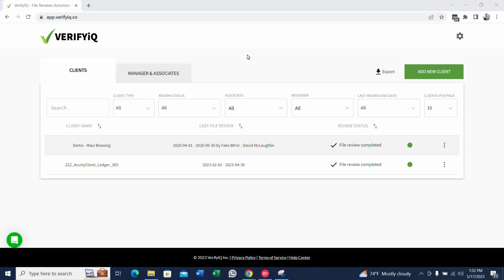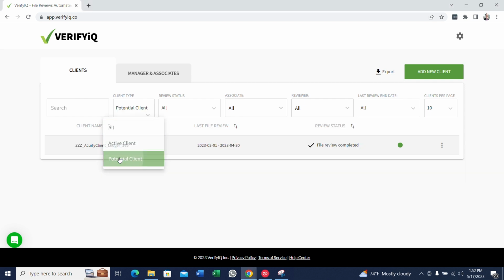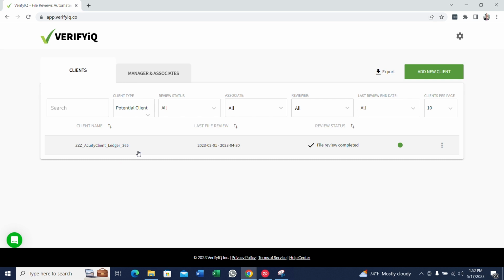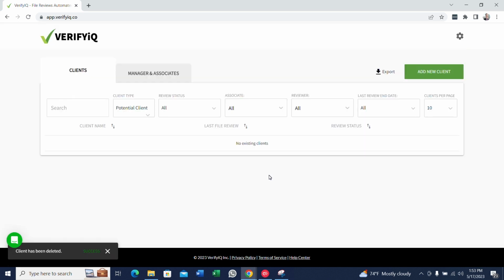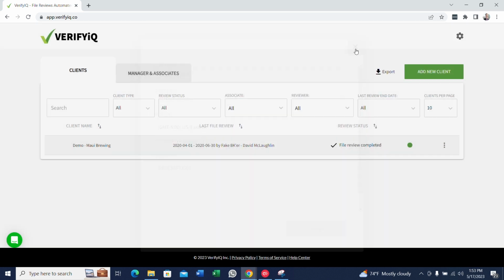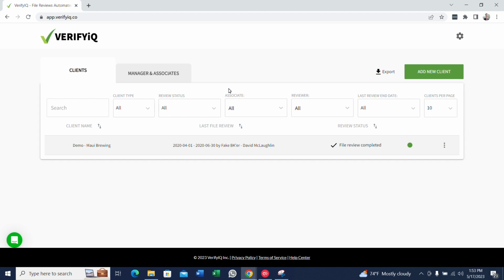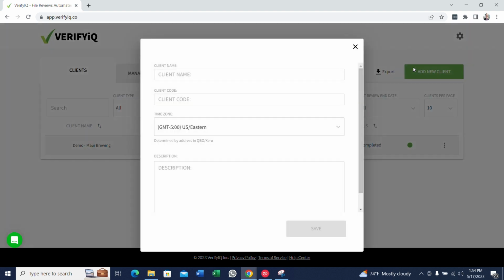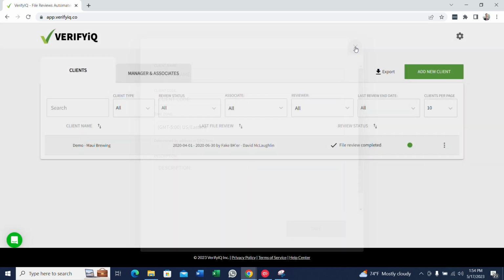Converting A Potential Client To An Active Client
In this video of our NewFeatures series, DMac shows you how to convert a potential client to an active client.